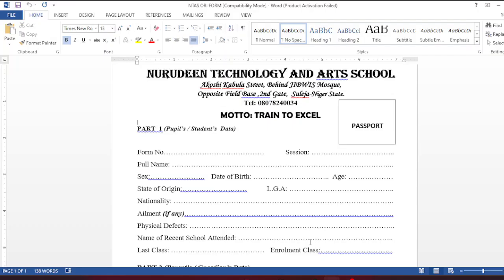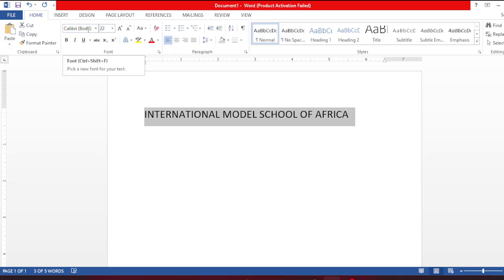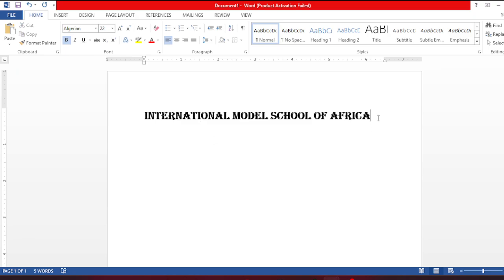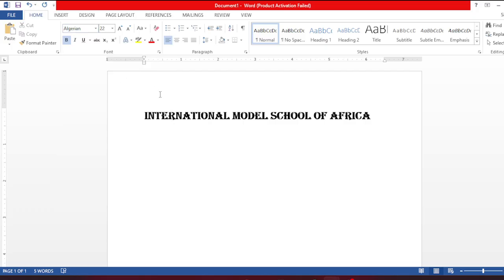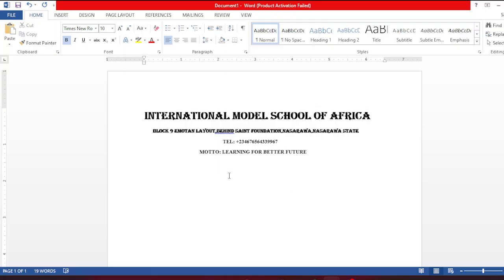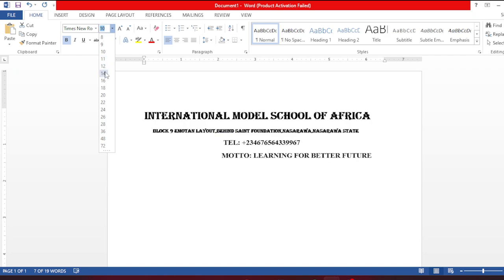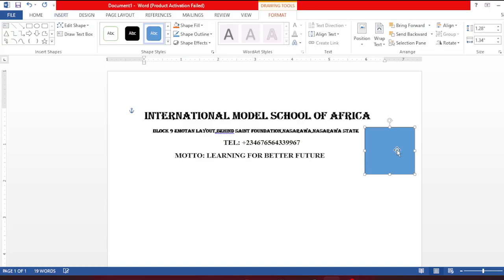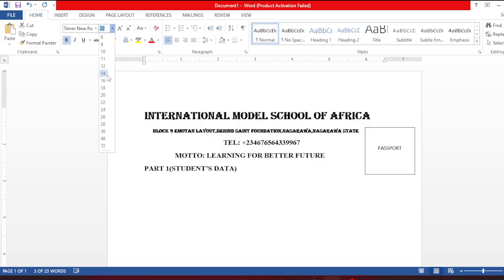How To Create Form In MS Word Part 1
In this video you will learn how to create form in ms word. You will learn the font size, task menu, text color and many more. This form pattern can be use for school admission form, hospital form, job application form,etc.